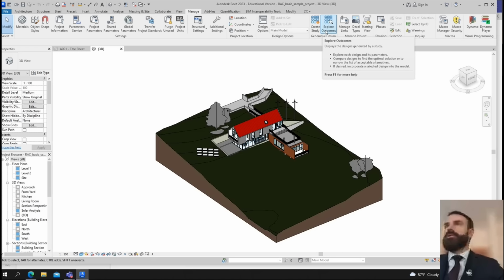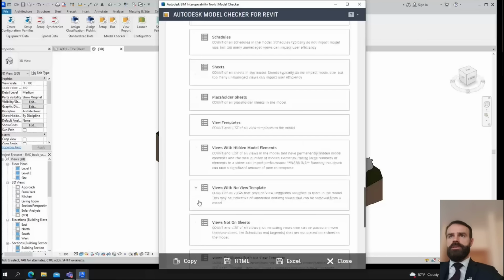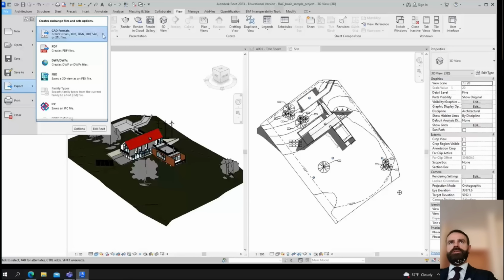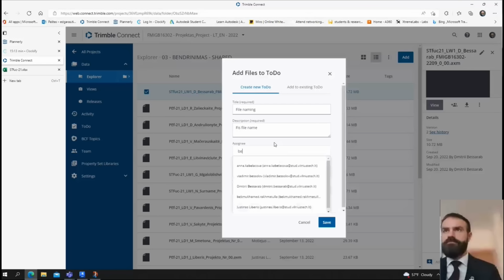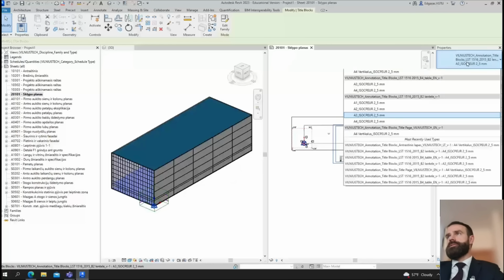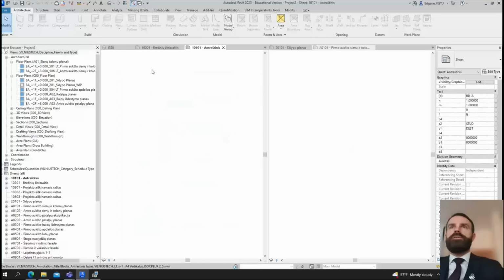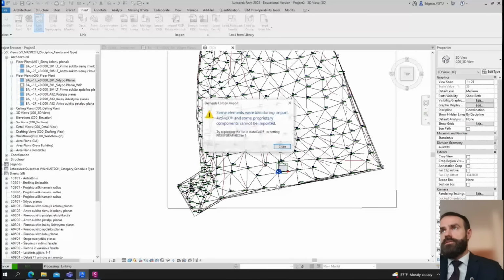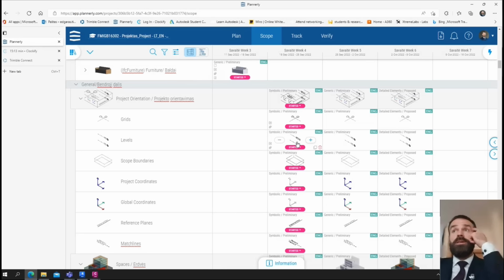05 Project Creation Secrets BIM Masterclass Revit Autodesk ENG LW1 W4 P2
Products
Version: 2023

In this BIMETI Masterclass session, we explore essential workflows for project setup, template management, and quality control in Autodesk Revit and Civil 3D. We begin by examining advanced features like design options, generative design, project phasing, visual programming with Dynamo, and third-party Revit add-ins such as DiRoots, Digara elevator tools, and Planner software lists.

Next, we dive into automated model health checks using the Autodesk Interoperability Tools Model Checker, interface configuration, and standardized export routines. Finally, we walk through establishing shared georeferenced project coordinates between Civil 3D and Revit using XML elevation data, creating 3D toposurfaces, and structuring conceptual massing with scope boxes for standardized project delivery.

🎓 Designed for Ambitious Learners:
• BIM, CAD, Architecture, and Civil/Structural Engineering students seeking practical industry skills.
• AEC professionals looking to master digital construction and BIM workflows.

⚡ Generative Design & Dynamo – Explore visual programming automation and parametric generative design studies in Revit.
🛠️ Autodesk Model Checker – Perform automated BIM quality assurance checks and model health reporting against best practices.
⚙️ Third-Party Add-ins & Plugins – Leverage powerful tools like DiRoots, Digara elevator modeling, and Trimble Connect integration.
🌍 Shared Coordinate Systems – Georeference Revit projects with Civil 3D using XML shared reference points and survey data.
📐 Standardized Template Setup – Manage project sheets, standardized naming conventions, massing, and toposurfaces efficiently.

🎬 CHAPTERS
00:00:14 – Introduction & Design Options Overview
00:00:36 – Generative Design Explained
00:01:32 – Project Phasing & Lifecycle Overview
00:02:10 – Warning Systems & Error Checks
00:02:27 – Dynamo: Visual Programming in Autodesk
00:03:56 – Autodesk Add-Ins & Tools Overview
00:04:54 – Managing Projects with Roots & Planner
00:09:22 – Model Quality & Error Identification
00:16:48 – Main View Setup & Modify Tools
00:22:35 – Sun Path, Shadows & Rendering Techniques
00:26:03 – File Management & New Project Setup
00:33:33 – Starting a New Project: Template Selection
00:40:00 – Advanced Revit Modeling & Troubleshooting
00:50:00 – Cloud Integration & BIM Collaboration
01:00:00 – Detailed Workflow Demonstrations
01:10:00 – Q&A: Solving Common BIM Challenges
01:20:00 – Final Strategies & Best Practices
01:35:00 – Wrap-Up & Closing Remarks

 📊 SKILL LEVEL
Beginner
Prerequisites: Completion of earlier classes in the playlist (Videos 1–4)

Primary Software & Versions: Autodesk Revit 2023, Autodesk Civil 3D, Trimble Connect v3.2, Clockify, Dynamo, DiRoots, Digara, Autodesk Model Checker

🛠️ EQUIPMENT
Screen Recording: Teams Meeting
Video Editing: DaVinci Resolve
Microphone / Audio: Webcam Mic
Camera: Simple FHD Webcam